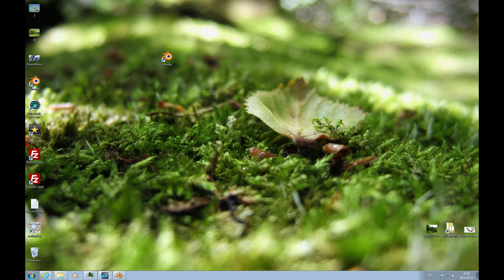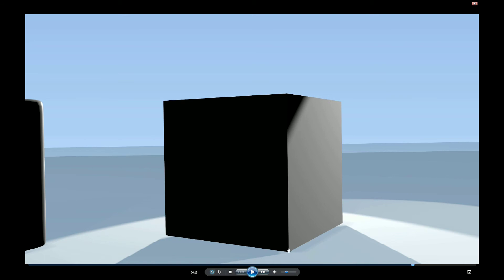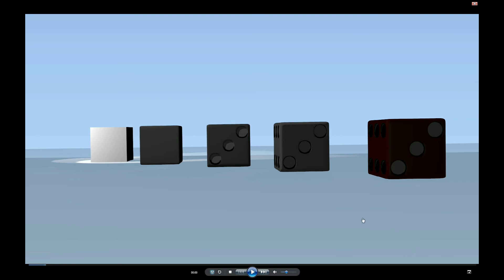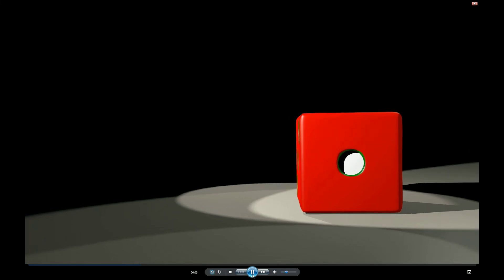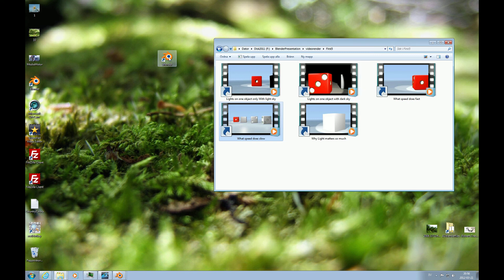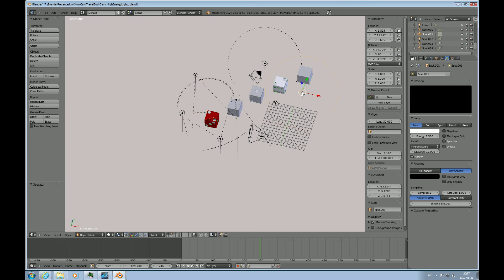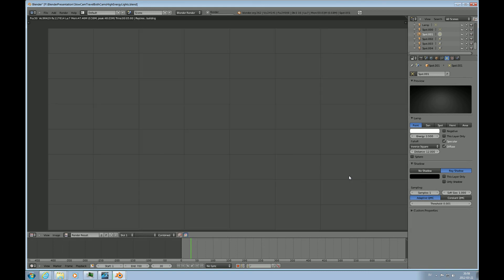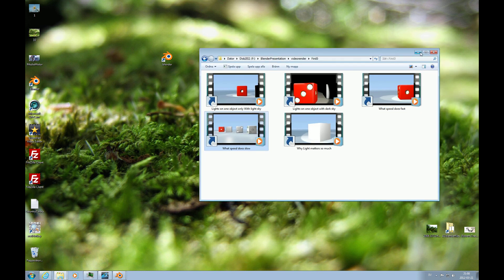Blender 2.62 Lights and Camera tutorial episode one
This Blender 2.62 Tutorial Shows the effects of several types of Lighting and camera alternatives for a scene. This is the first of two tutorials on this subject and it focuses on the effect lights and camera movement has on the perception of a scene.